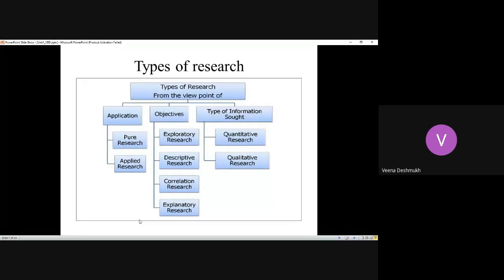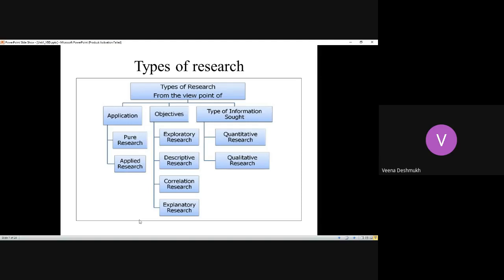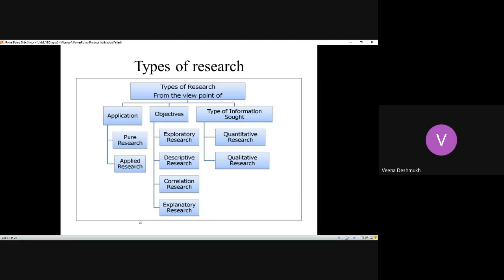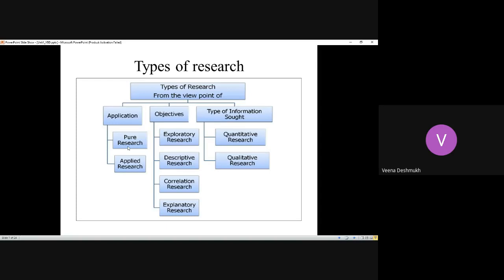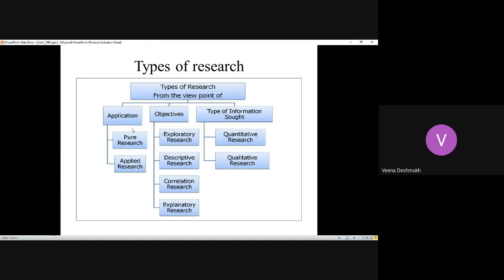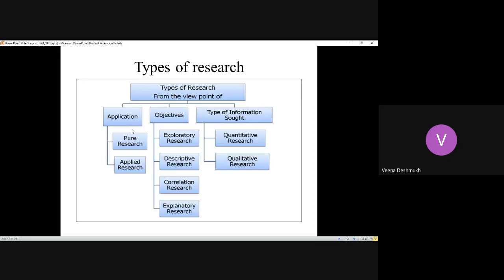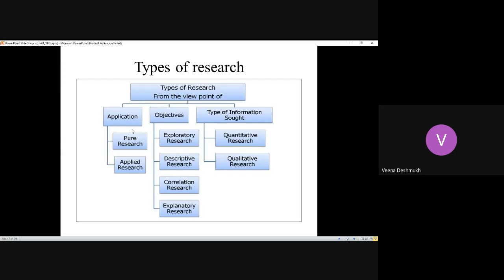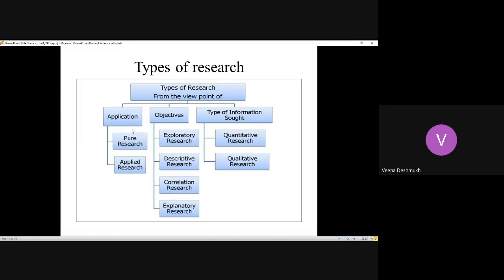Types of Reseach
Deals with different types of Research